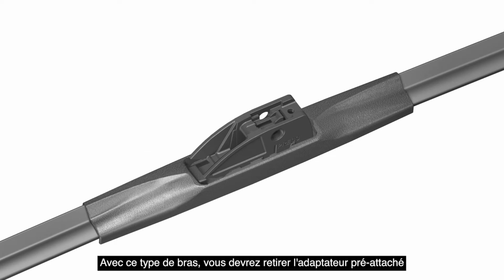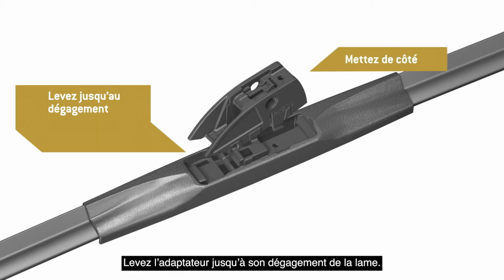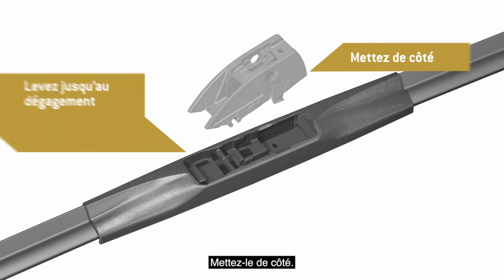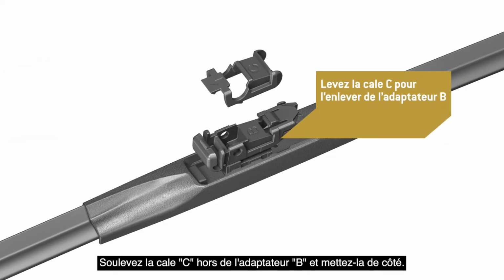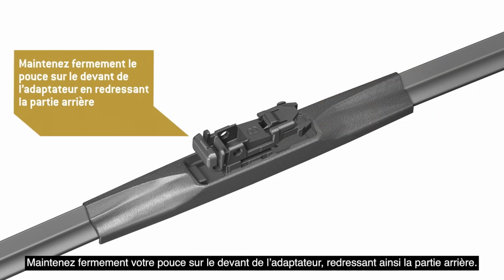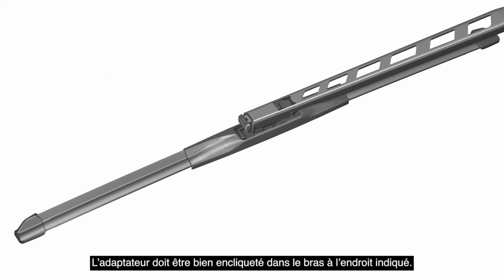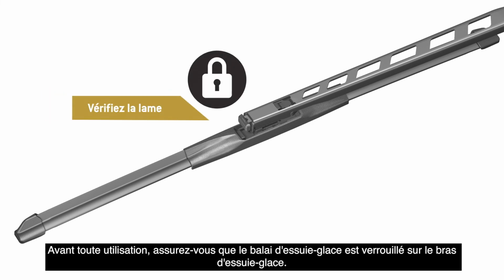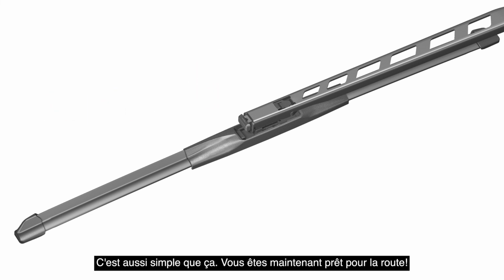TRICO Force - Vidéo d'installation Bras à bouton de languette de pincement